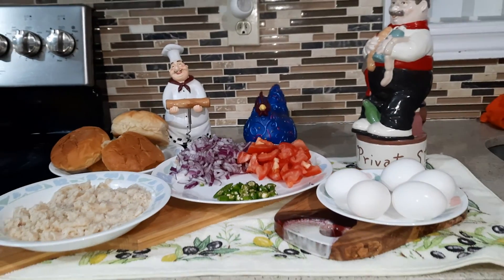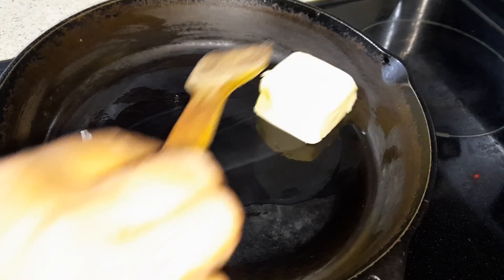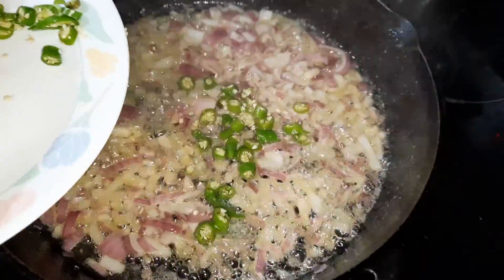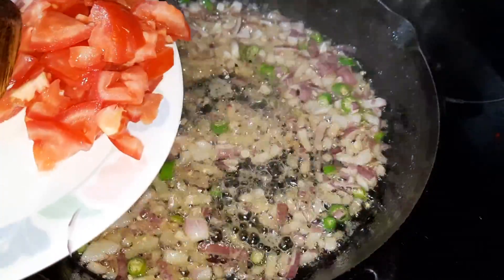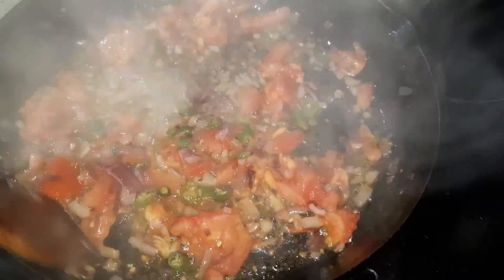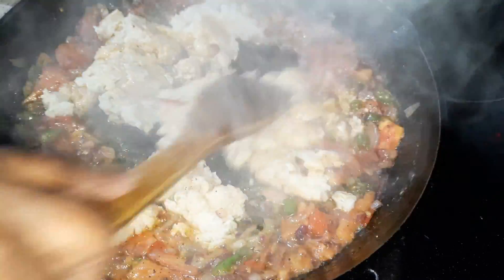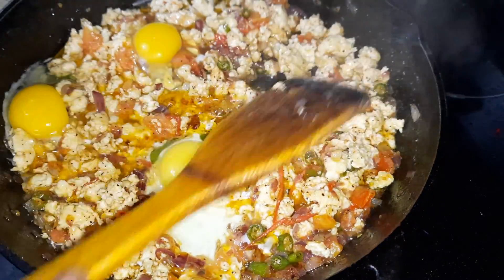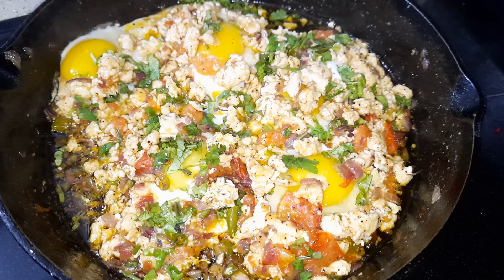TURKISH BREAKFAST WITH MINCED CHICKEN AND EGGS 🥚 ☺️🥚🥚🥚🥚🥚🥚MUST TRY.